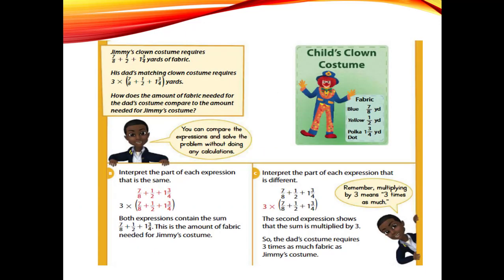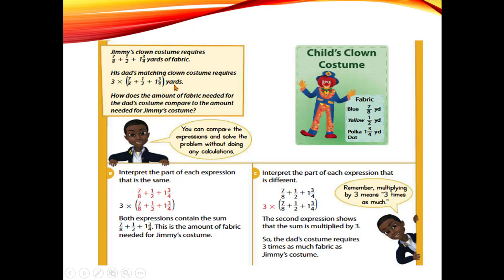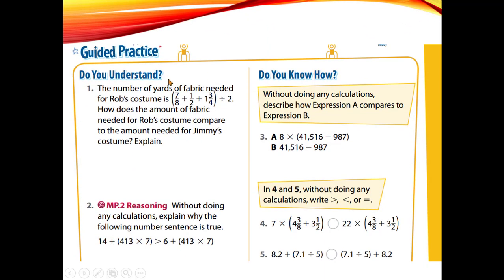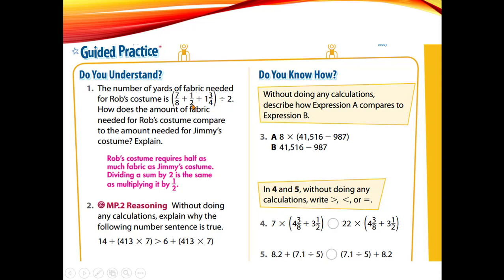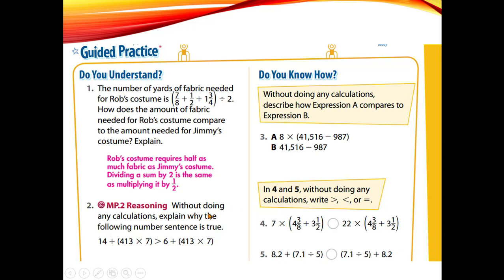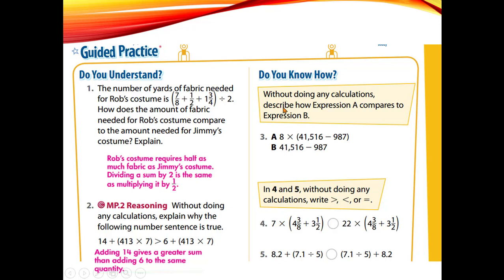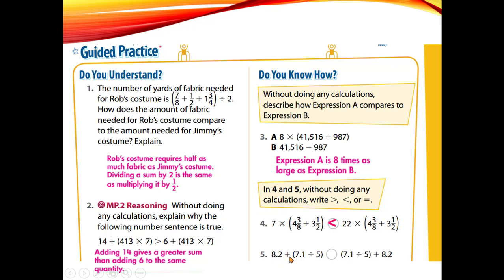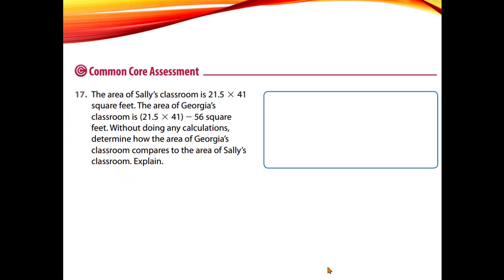Interpret Numerical Expressions (13-4)